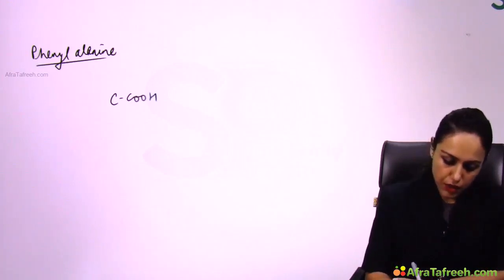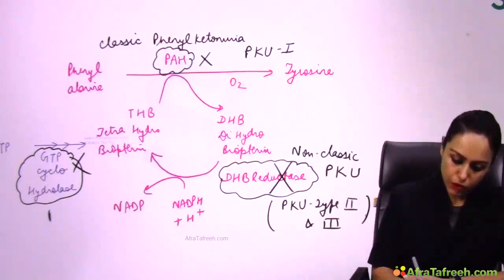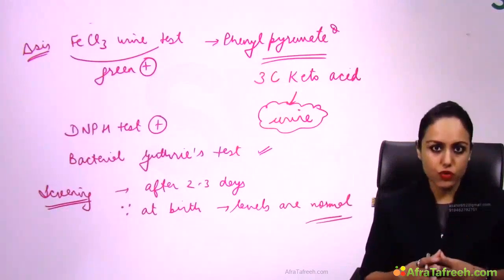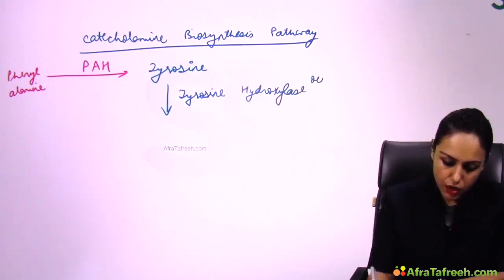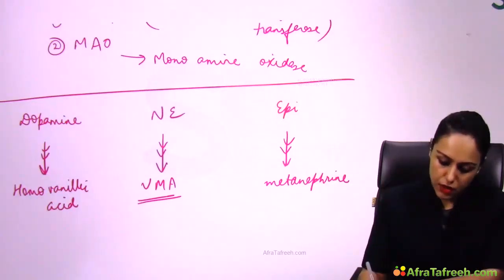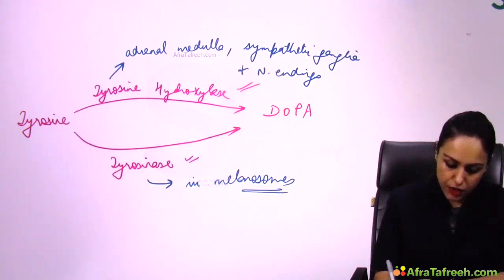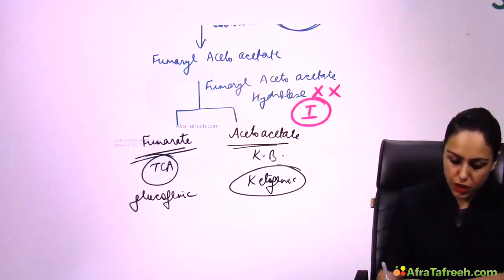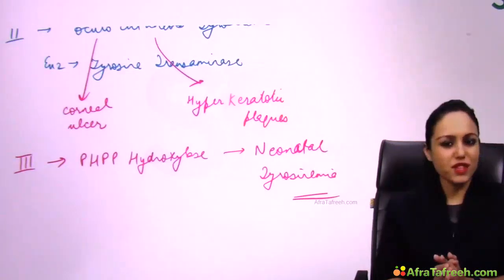amino acids and proteins: phenylalanine And tyrosine metabolism